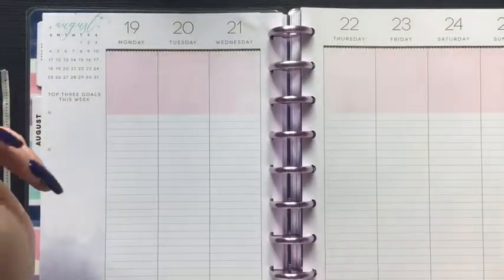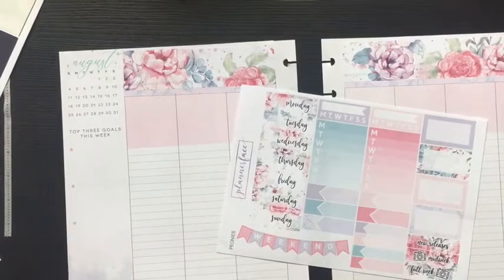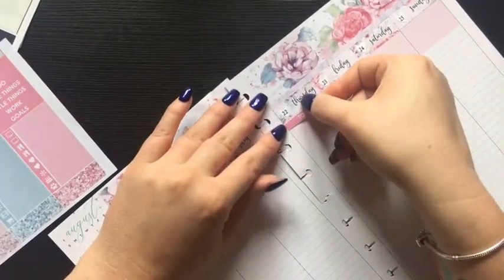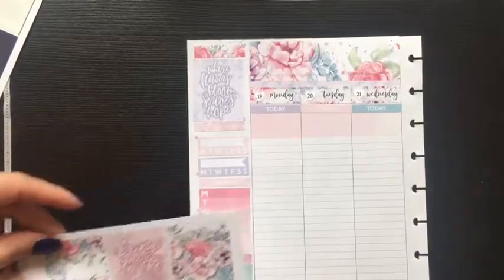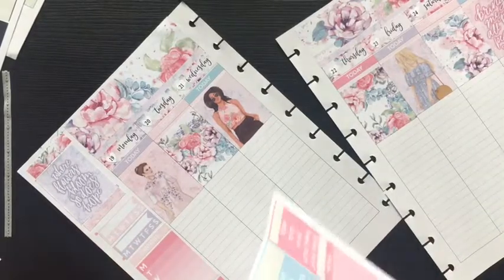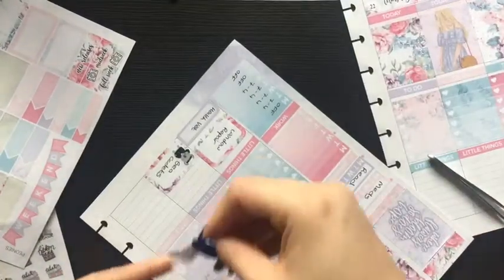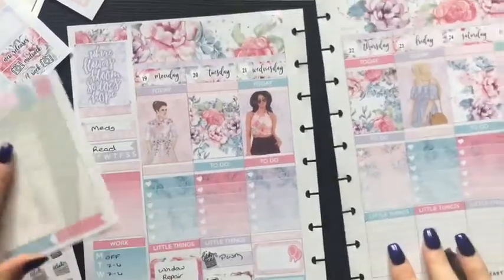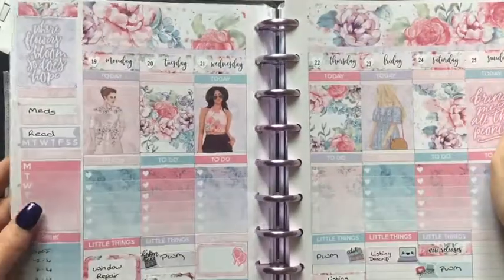Plan with me //Classic Happy Planner // featuring Plannerface // 19-25 August 2019